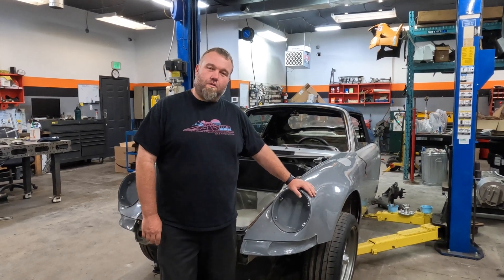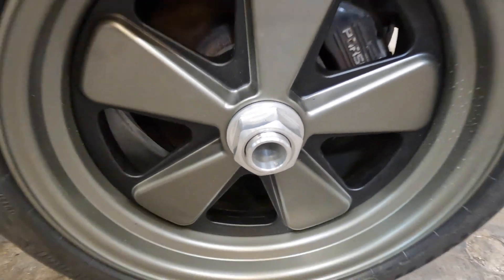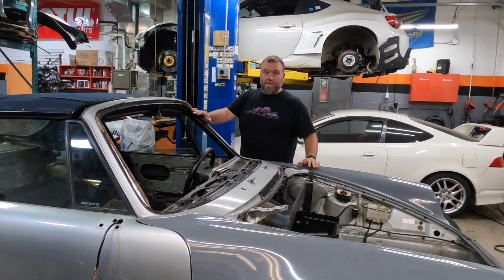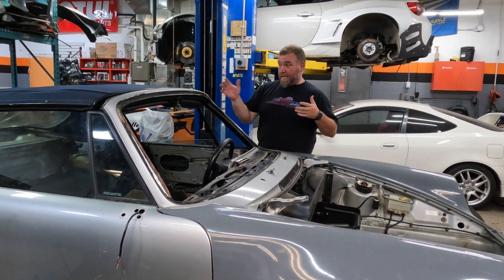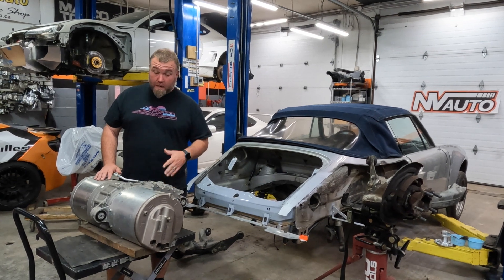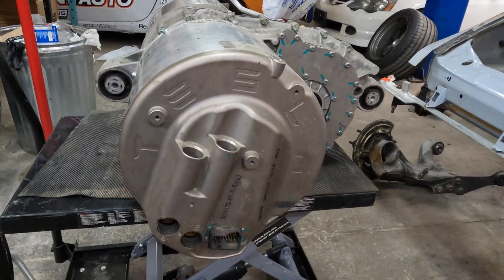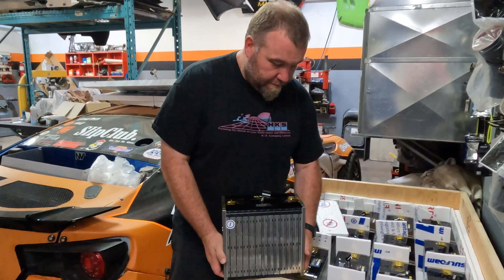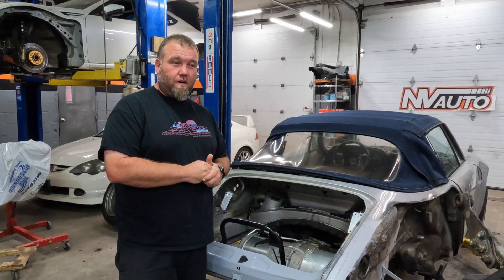Tesla swapping a Porsche 964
On to the next build project here at the shop and this one is sure to upset many. We are installing a Model S P100D drive unit in a Porsche 964. Not only is this getting a EV drive unit but we have also cut up the car to add a RSR body kit. That is right we are back dating the looks and up dating the powerplant. This will swap will take some time and we are enlisting the help of our friends @MountainPassPerformance